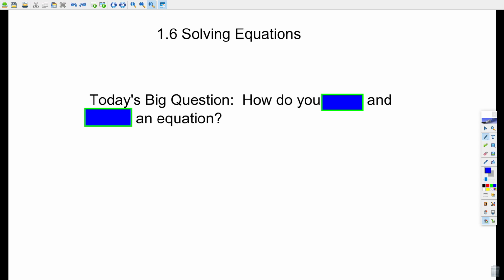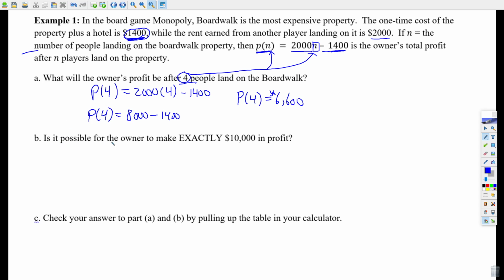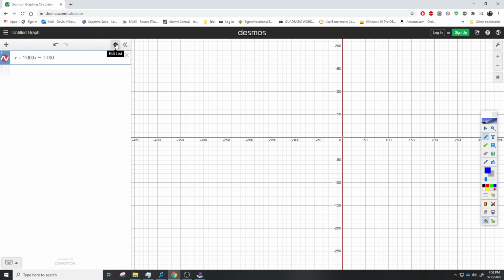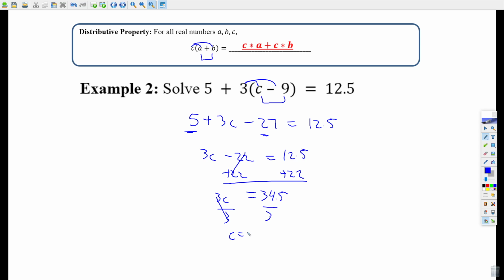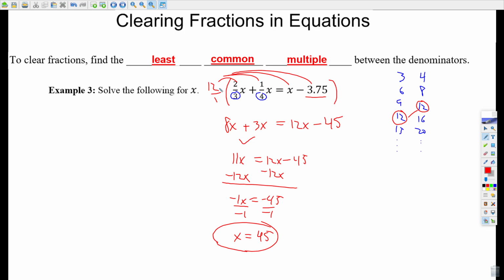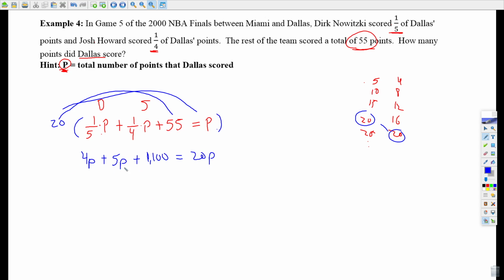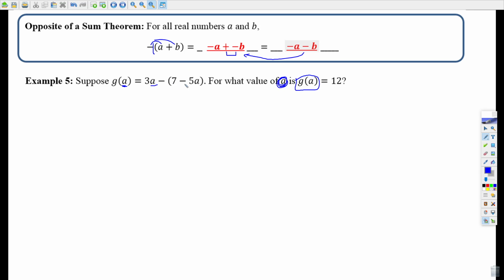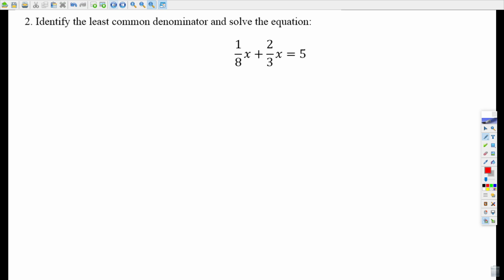1.6 Solving Equations